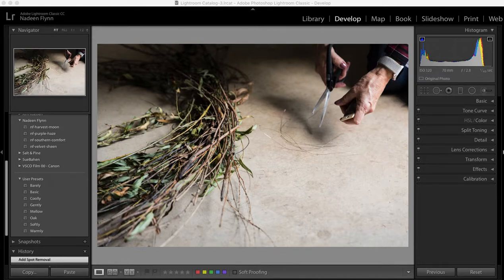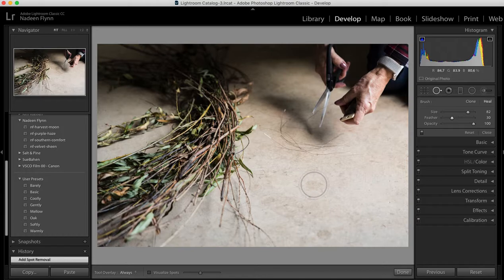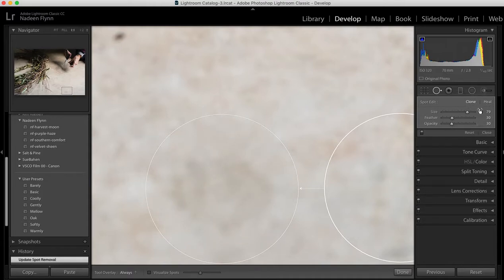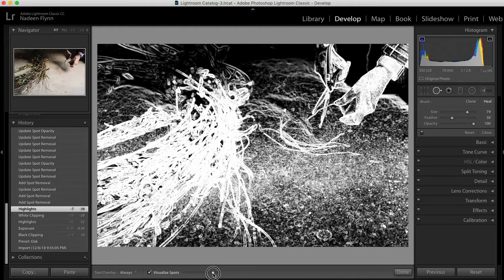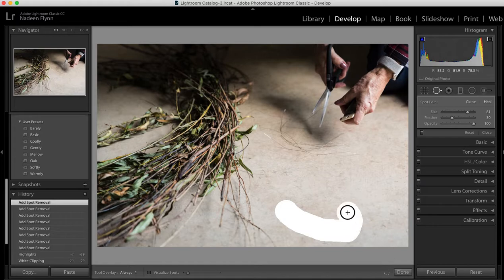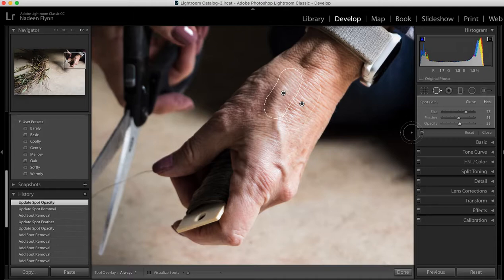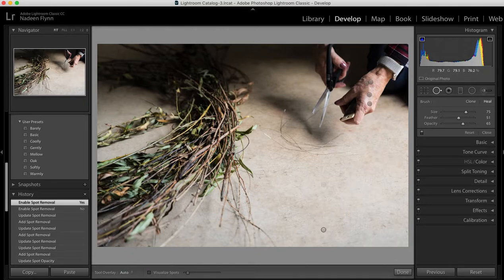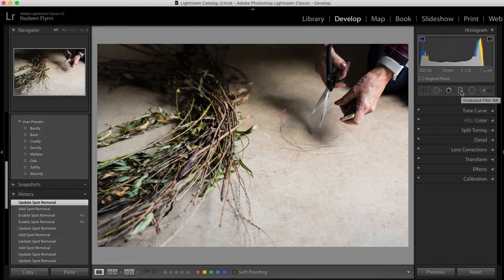Spot Removal Tool | Lightroom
Tutorial for beginners using Lightroom to edit their images, explaining the features of the spot removal tool, aka the clone tool. Adjust the sliders and use the 'visualize spots' feature.